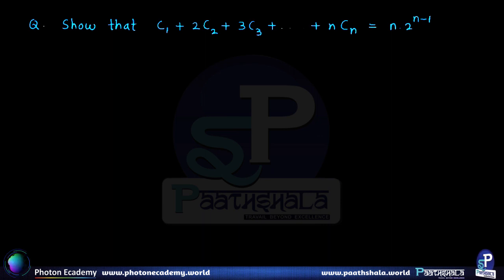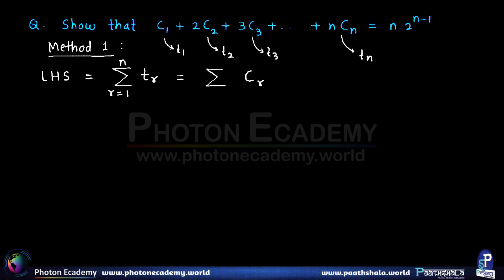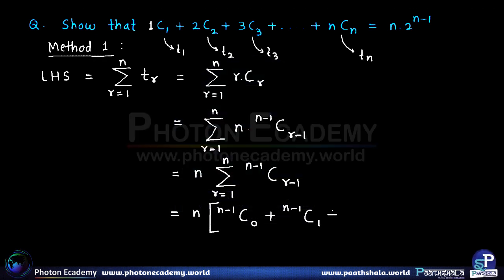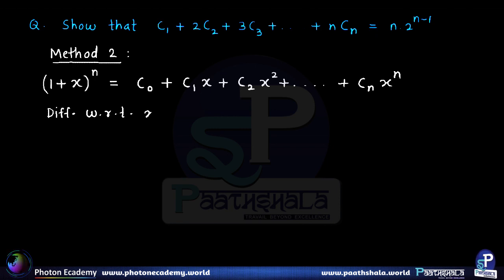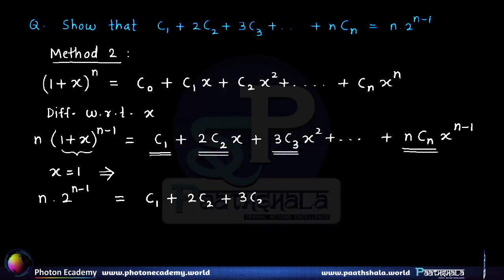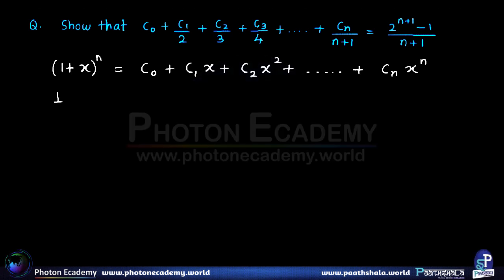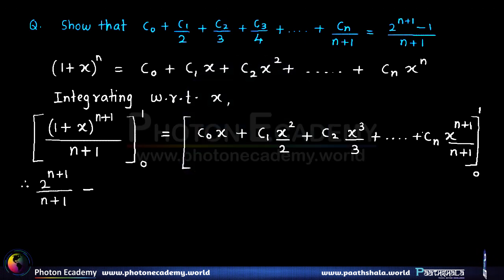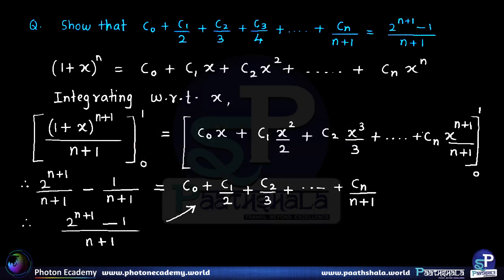Binomial Theorem 06 Examples | SBM sir